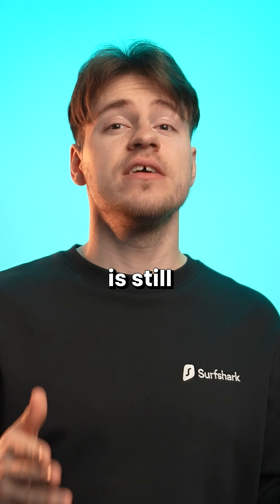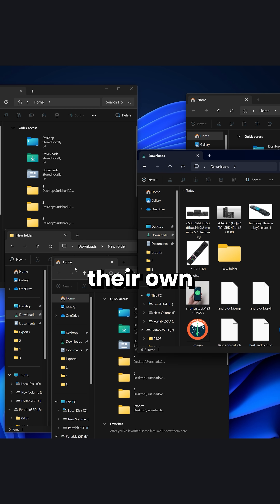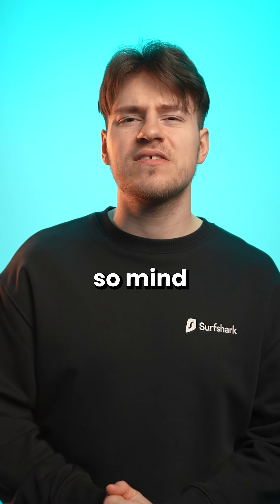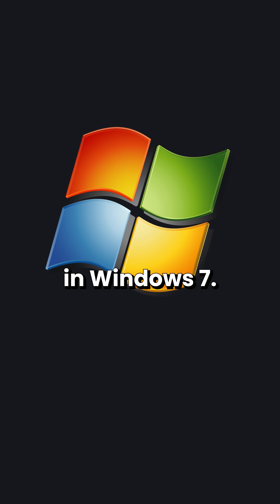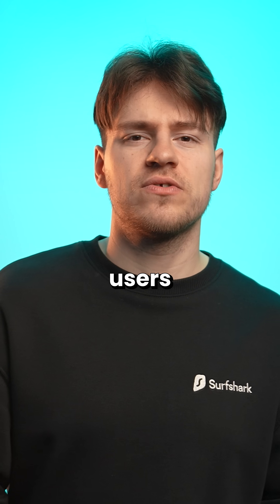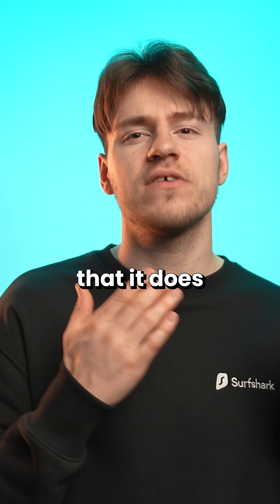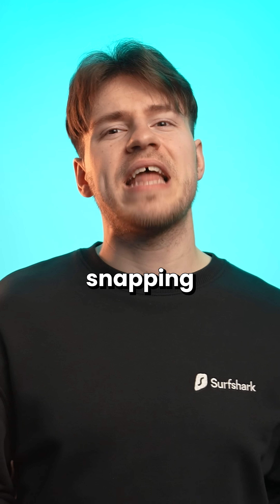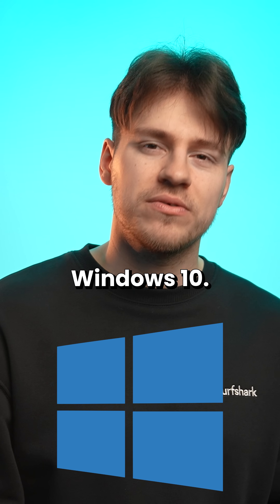Best Windows 11 Feature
Windows 11 is almost 4 years old and this is still the best feature it offers